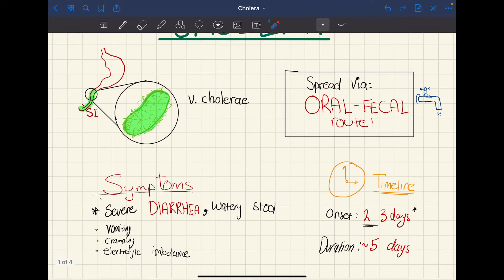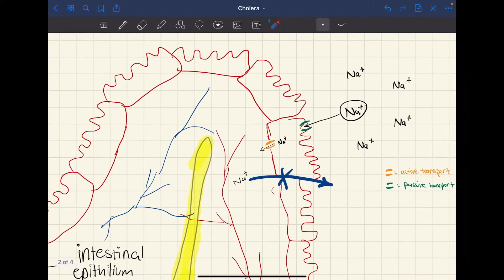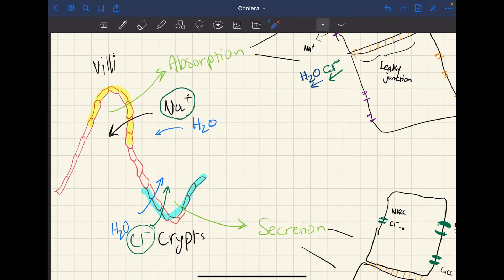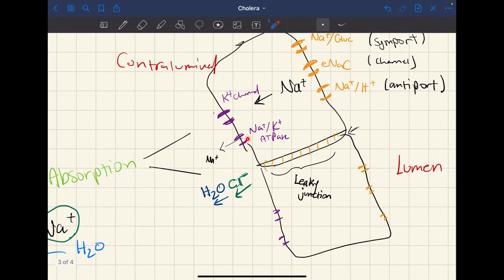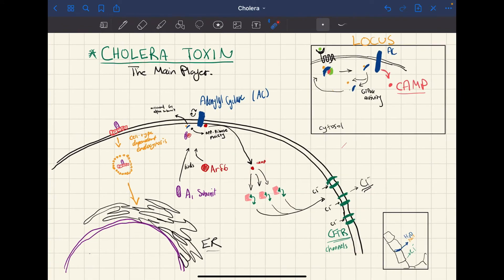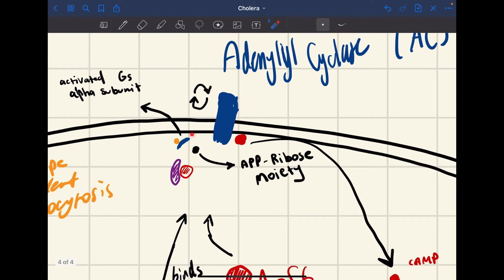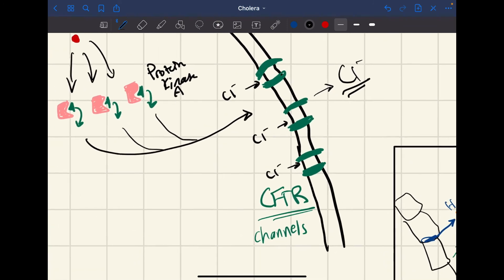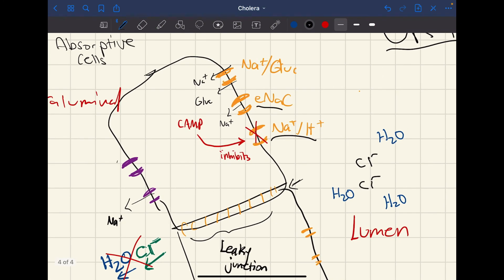Cholera: CTX, Transport Malfunction, Molecular Basis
Cholera control points and essentials
Typo: ADP-Ribose not APP

Molecular & Cellular Biology